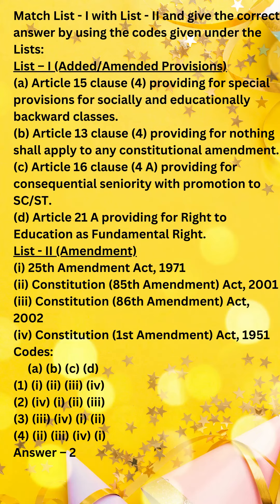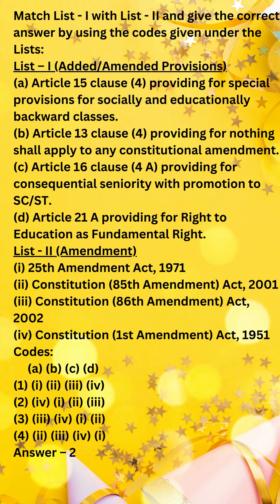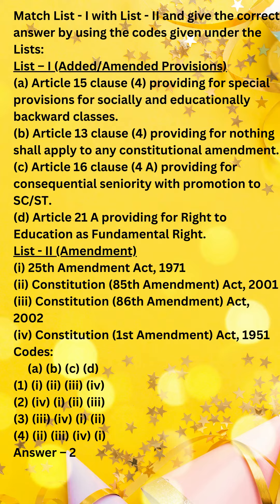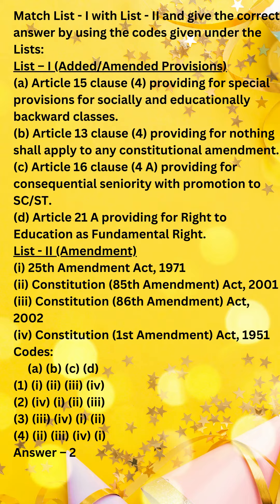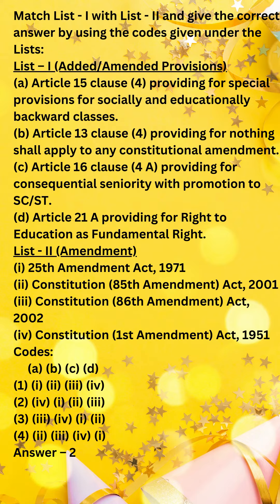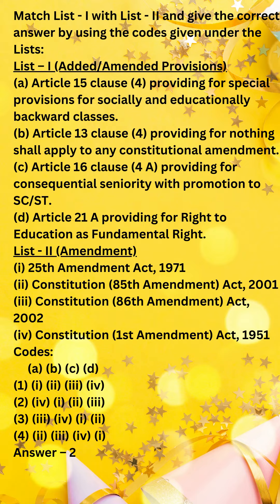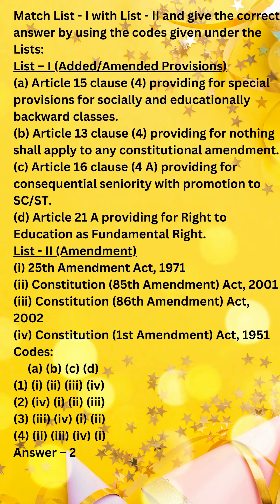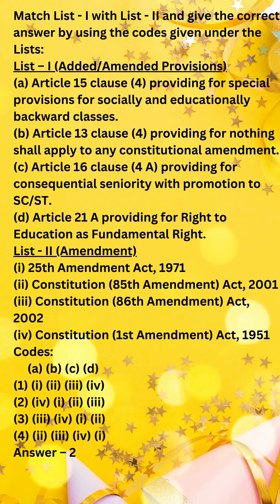Law nta ugc net set gate cuet trending shorts ugcnetset csirnta currentaffair class